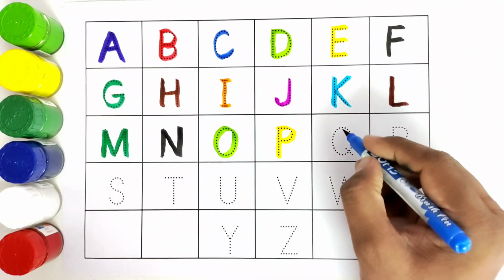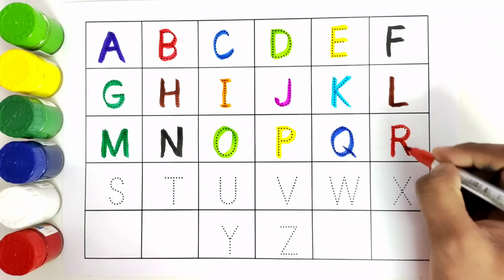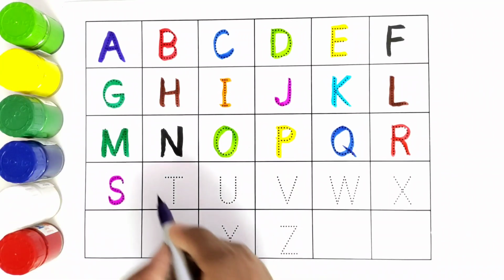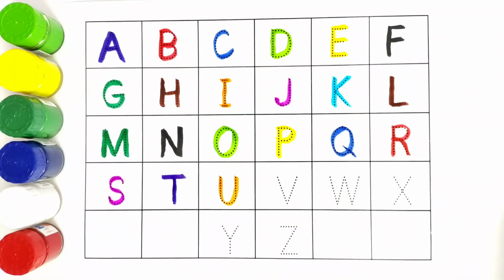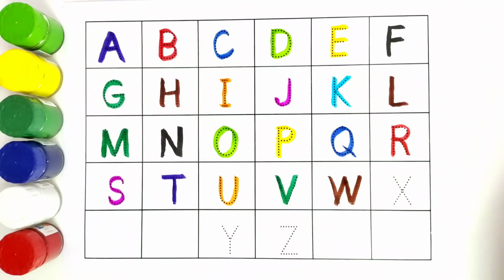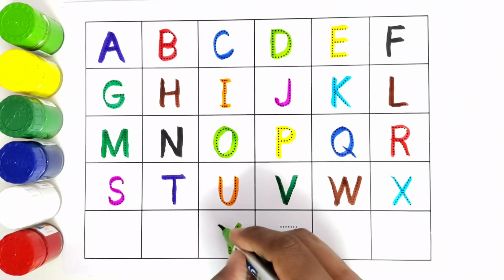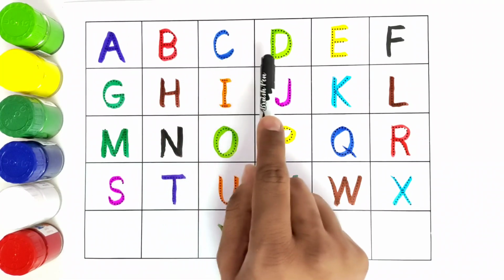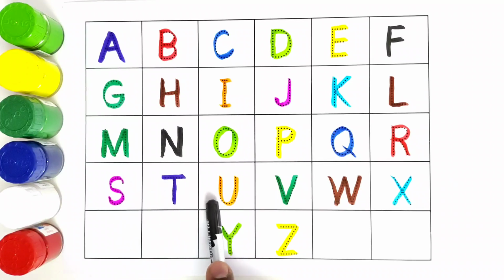Alphabet, ABC song, ABCD, A to Z, Kids rhymes, collection for writing along dotted lines for toddler